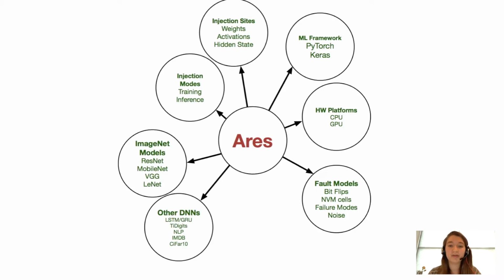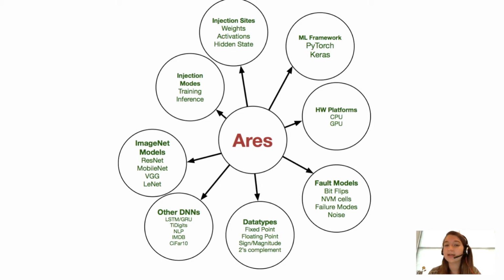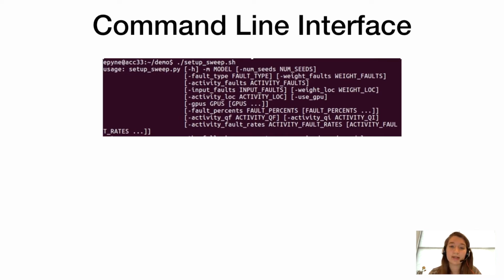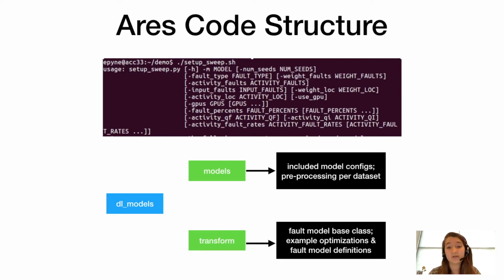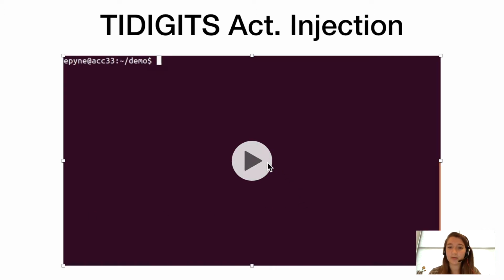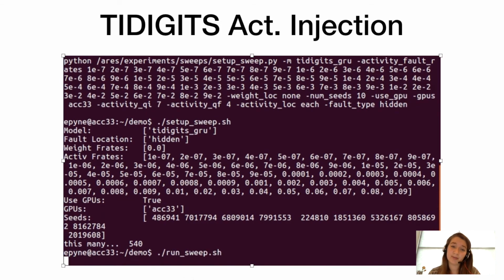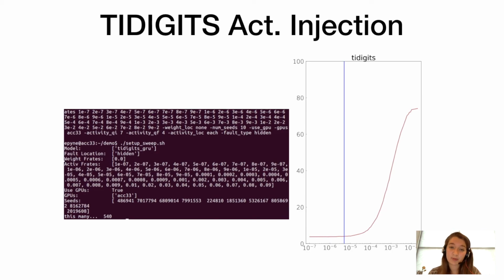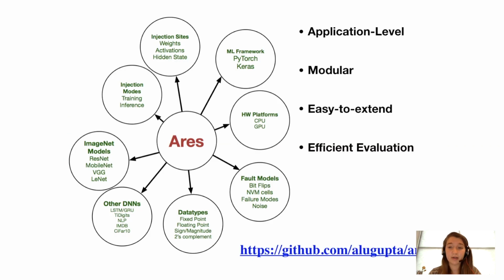Ares: A fault injection framework for quantifying DNN fault tolerance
To learn more about the latest research at the Harvard VLSI-Architecture group, please

This video describes recent updates and some capabilities of Ares, a fault injection framework for quantifying deep neural network (DNN) fault tolerance.  Ares can be used to study vulnerability of both weight and activation values under different fault models, either during training or inference.  The Ares framework is open-source and the current version supports either PyTorch or keras model definitions.  We encourage active use and feedback, so don't hesitate to reach out for help or more information.  Please see our DAC 2018 paper for more details and our MICRO 2019 work for a more specific use case.